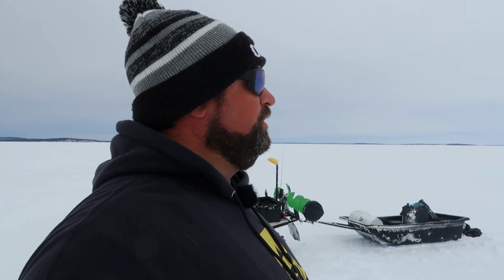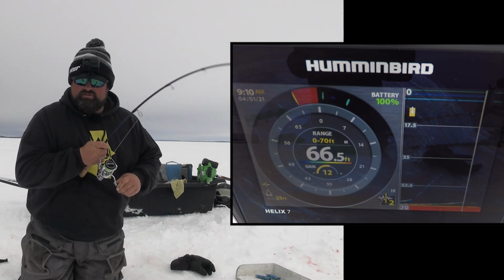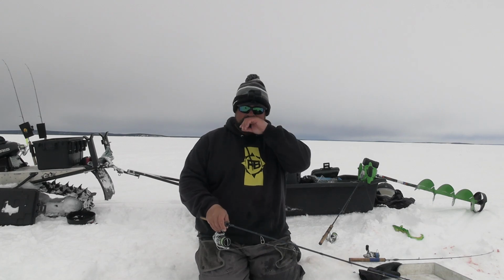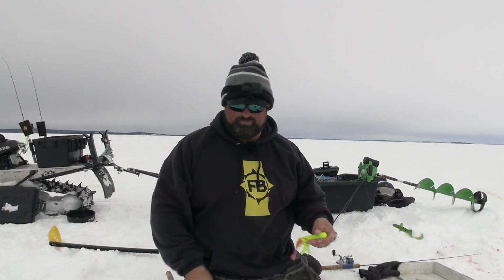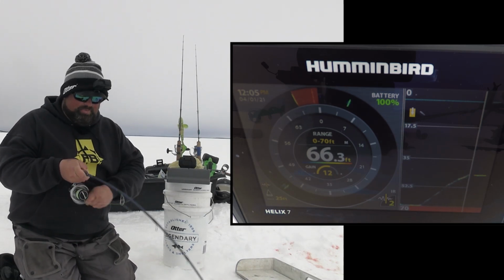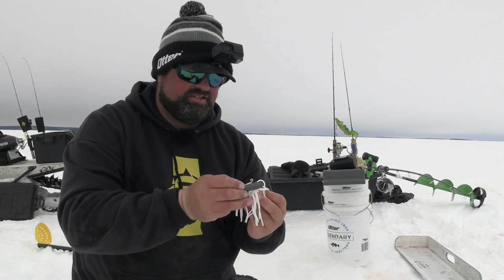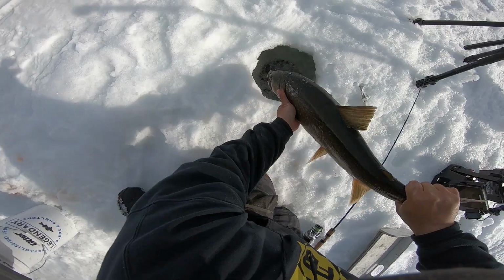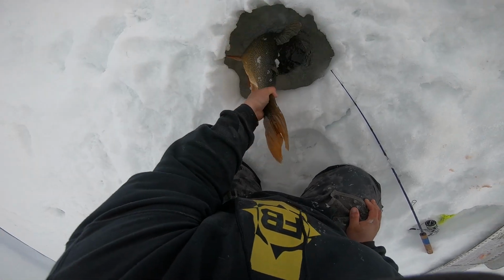Ice Fishing GIANT LAKE TROUT! | The NEW "YOUTUBE" Record!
Ice fishing Lake Trout YES!! BIG LAKE TROUT! GIANT LAKE TROUT! New YouTube record LAKE TROUT!!! Think I might like lake trout?  Ok I don't like Lake Trout, I LOVE LAKE TROUT!!